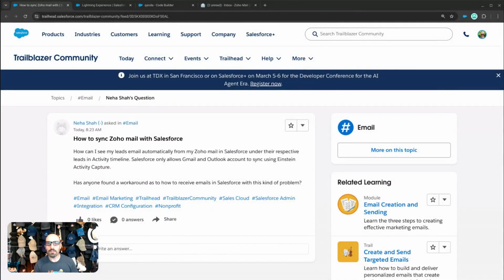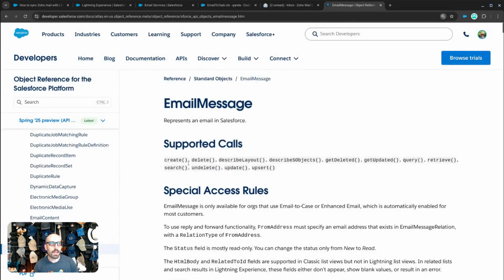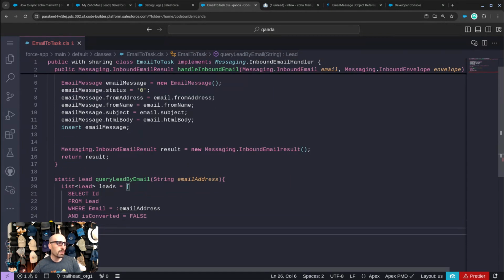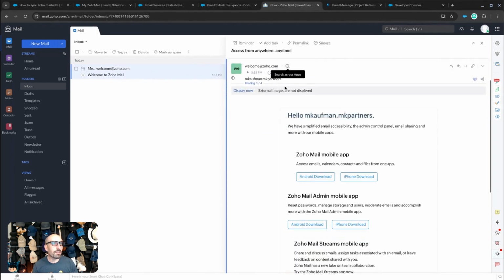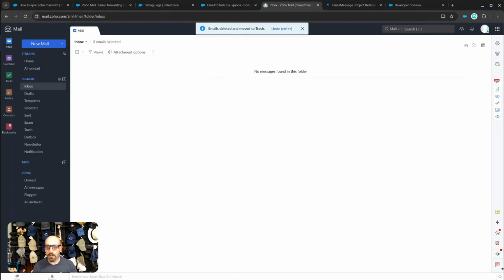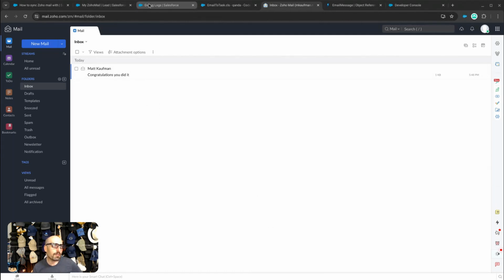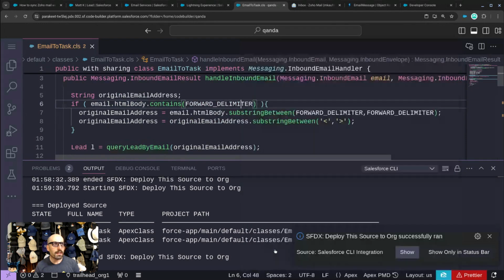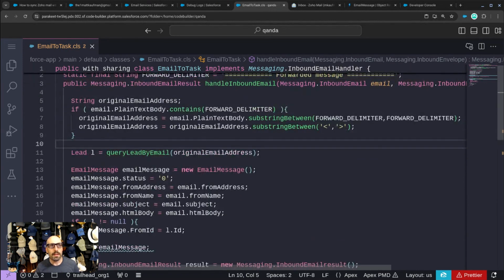Can Matt REALLY Integrate Zoho Mail with Salesforce?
In this video, we're putting Matt to the test as he attempts to integrate Zoho Mail with Salesforce. Can he really make it happen? Watch to find out! If you're struggling to connect your email marketing and CRM systems, this video may hold the key to unlocking seamless communication and data synchronization. Join us as we explore the possibilities of integrating Zoho Mail with Salesforce and see if Matt can make it a reality.